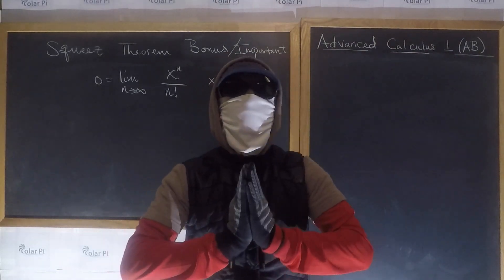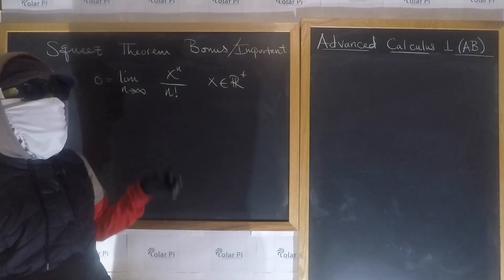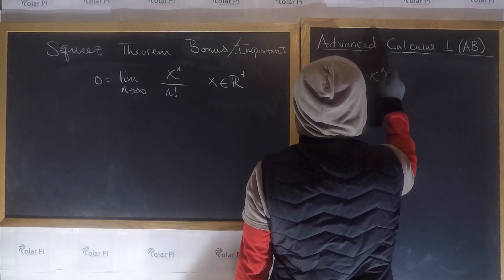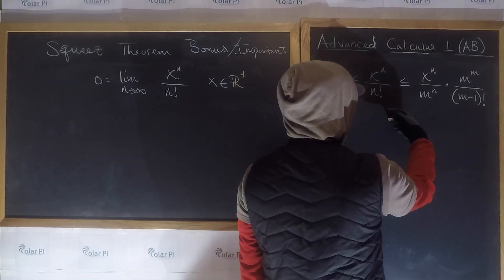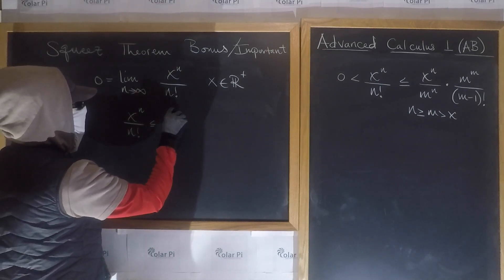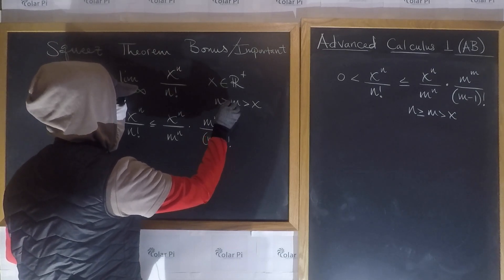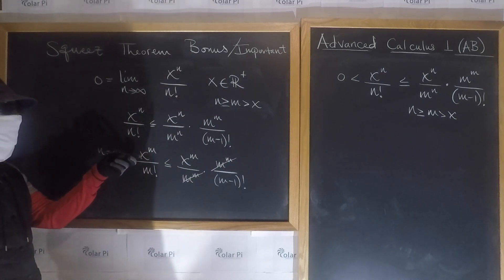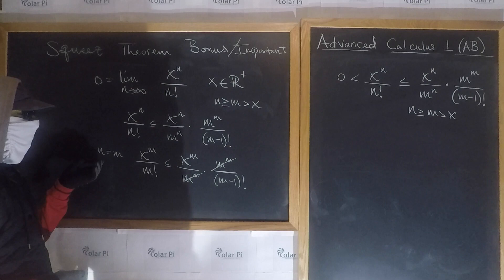Limit x goes to infinity of x^n/n!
1) He is incredibly narcissistic and promotes himself shamelessly.
2) He misleads and confuses.
3) He pushes people away from Jesus Christ God, the Holy Trinity, the one and only messiah.  White Jesus does all three of the above and more -- matching the ways of Satan.

In this video, I show you how to prove, using the squeeze theorem, the fact that the limit as n goes to infinity of the quotient x^n/n! is equal to zero for x in the positive reals.